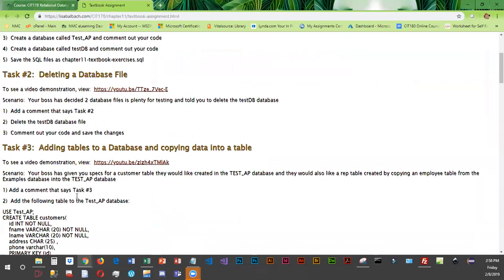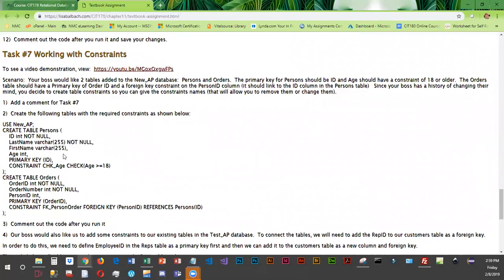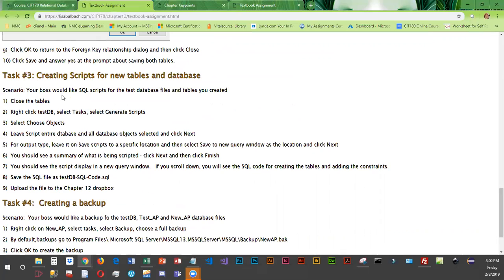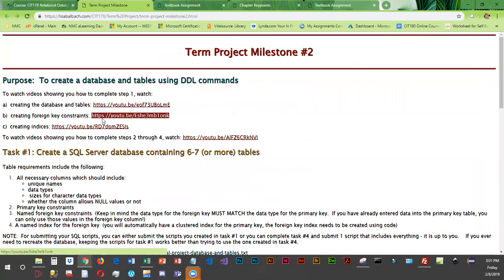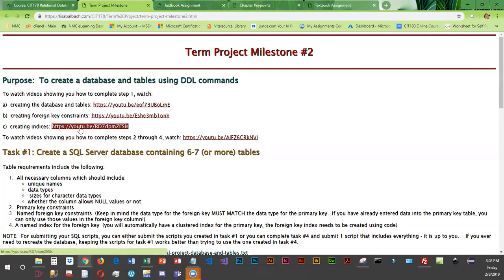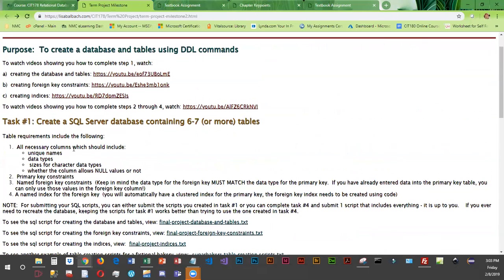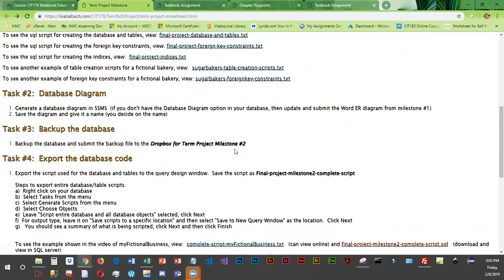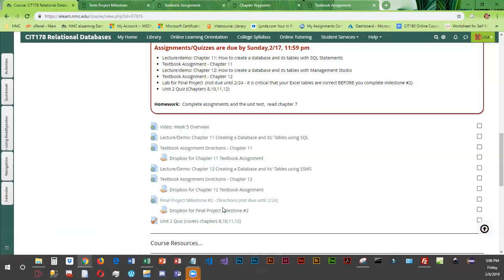CIT178 Week5 Overview